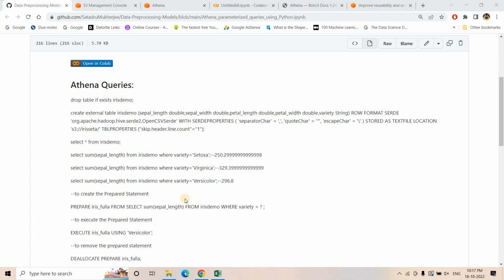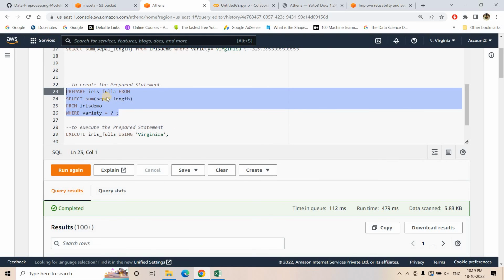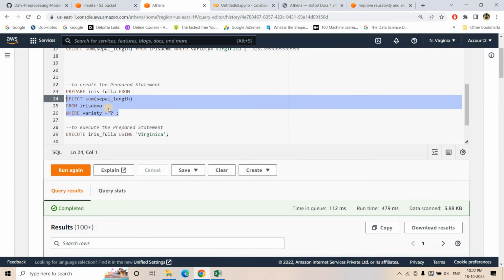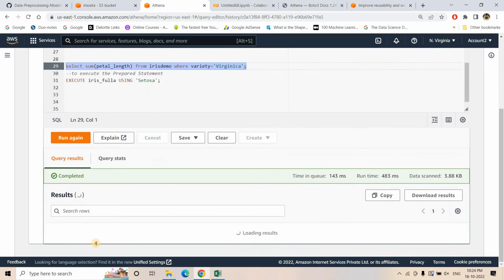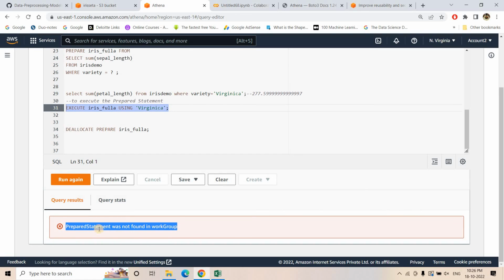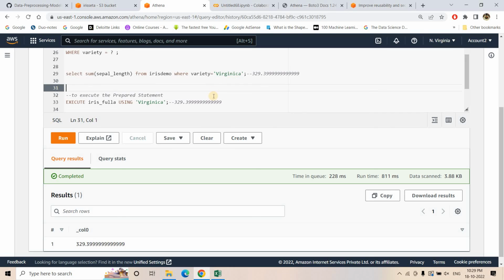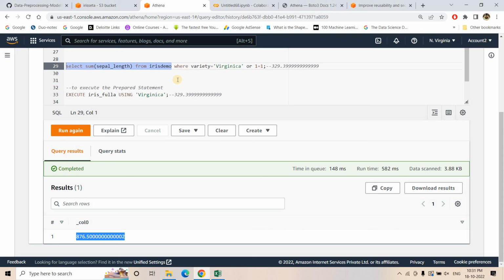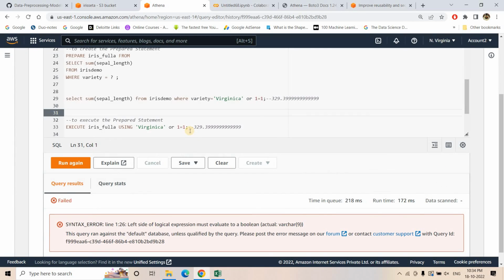Create , Update , Delete Athena Parameterized Queries using boto3 & prevent SQL Injection Attack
This video explains how to create , update & delete a Prepared Statement or Parameterized Athena SQL query using Python boto3.
Also this video explains , how security can be improved using Amazon Athena parameterized queries by preventing SQL Injection Attack.

YOU JUST NEED TO DO